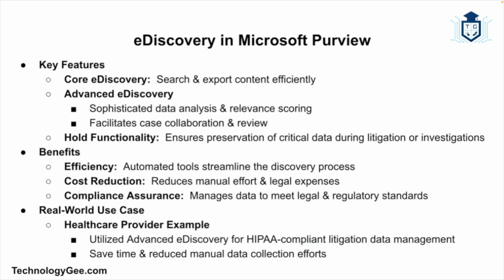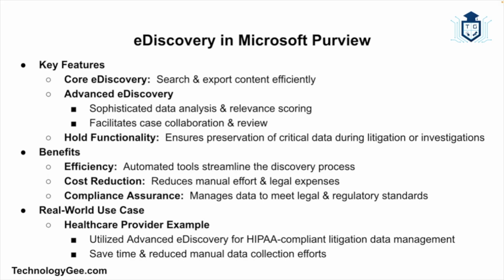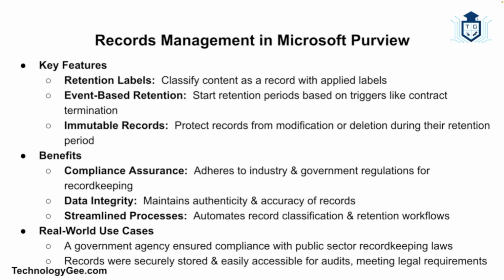Microsoft Purview | Microsoft 365 Certified Fundamentals (MS-900) | 3.4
Data compliance has become a cornerstone of organizational success in the digital era.  With increasing regulatory requirements & risks associated with data handling, businesses need robust tools to manage compliance effectively.  Microsoft Purview provides a suite of data compliance solutions designed to help organizations manage risk, protect sensitive data, and meet legal & regulatory obligations.  This video will explore the key components of Microsoft Purview, focusing on its audit, eDiscovery, Compliance Manager, Communication Compliance, Data Lifecycle Management, and Records Management features.